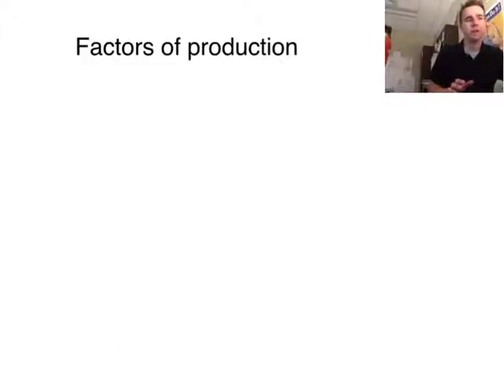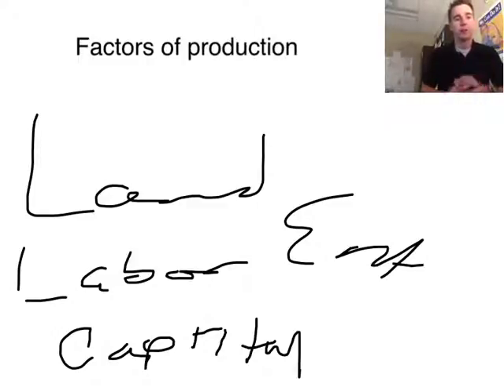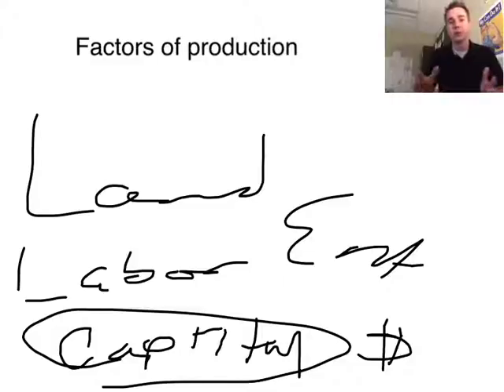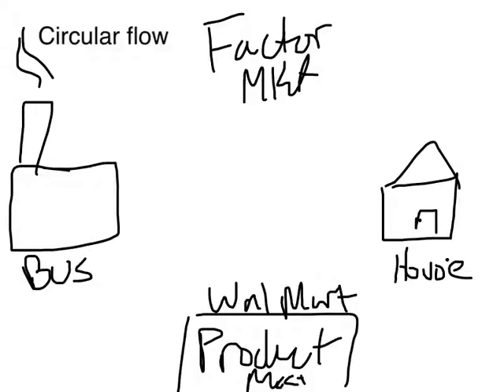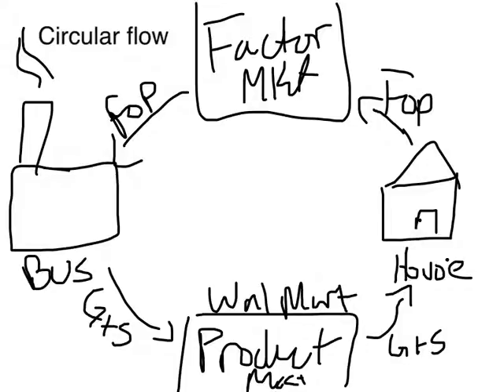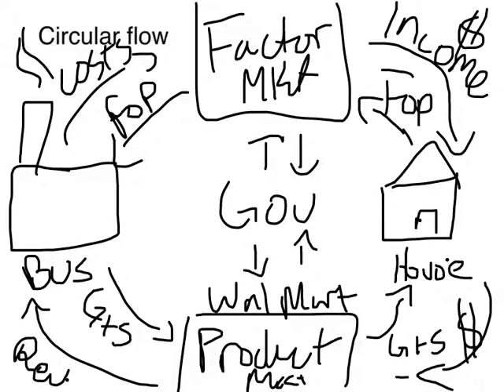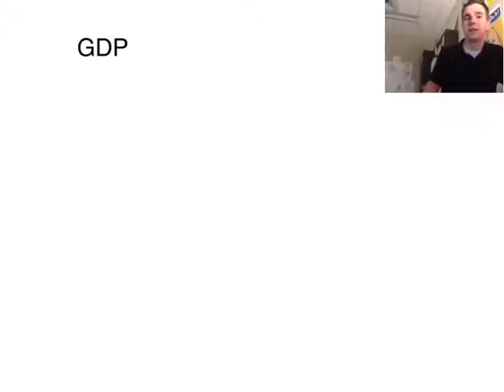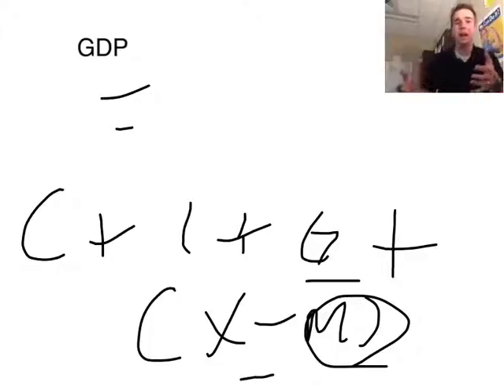Circular Flow of the Economy